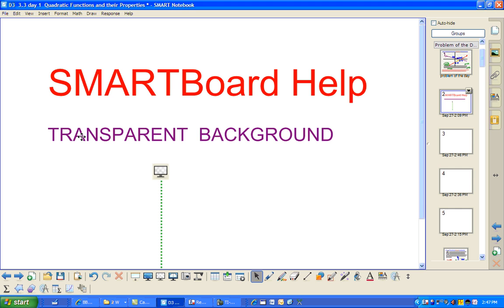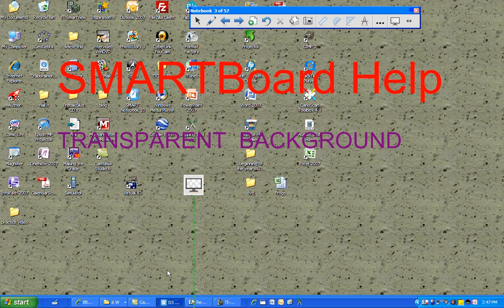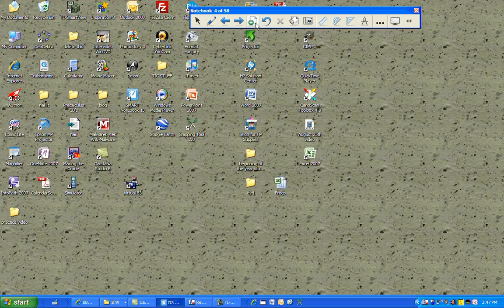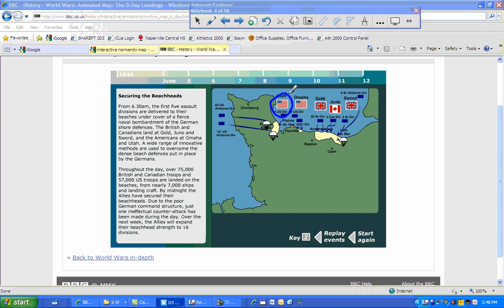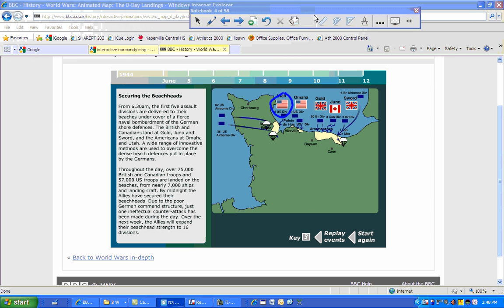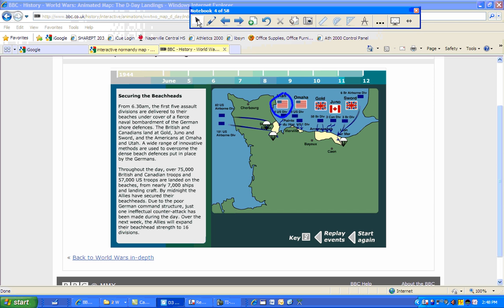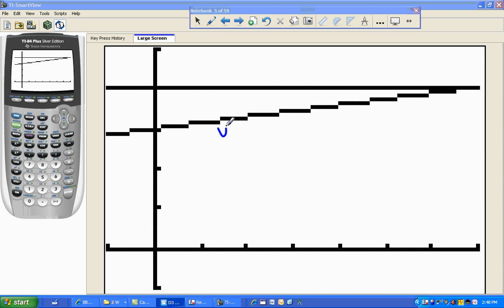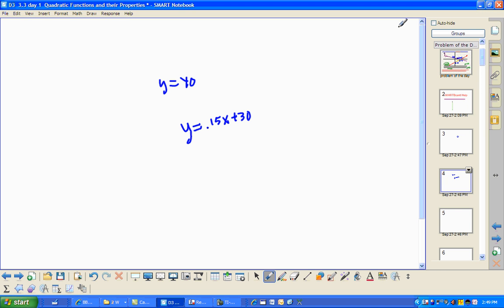SMARTBoard Help Tranparent Background 3 minute Video.wmv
This video helps you understand the Transperant Background Feature.  It is a 3 minute video that shows you how to use the feature.  It is nice to use so that you don't have to minimize SMARTBoard Notebook software each time you want to go to another program.  You can just click on the Transparent Background button on the toolbar and you will get a clear background to your smartboard page.  This will allow you to navigate to different websites and annotate them with ease.  Give it a try.